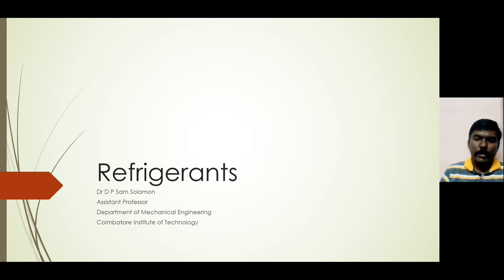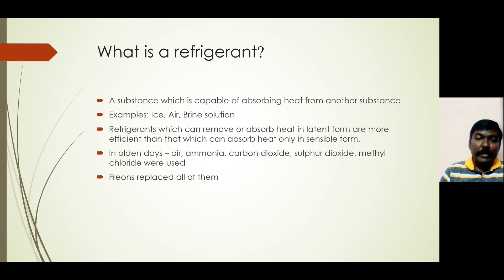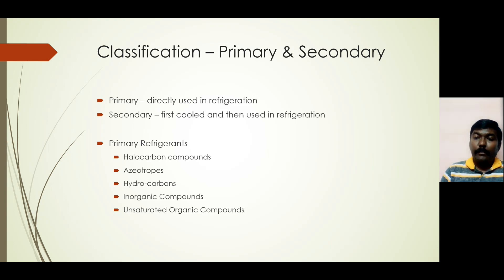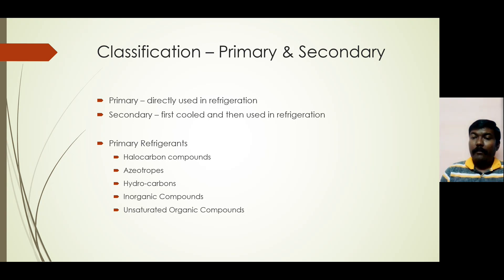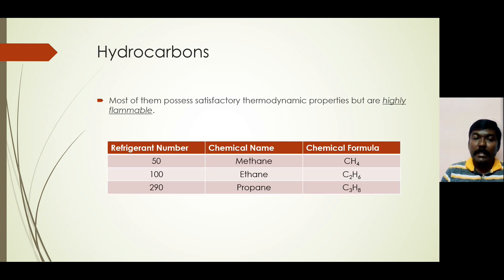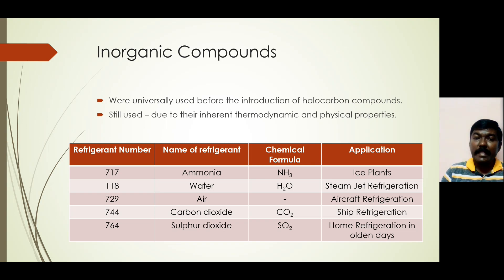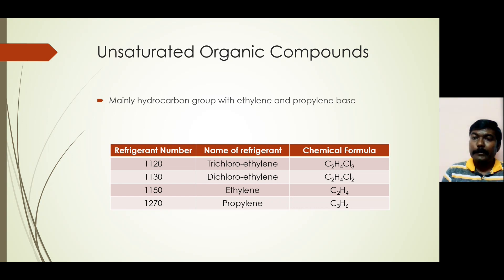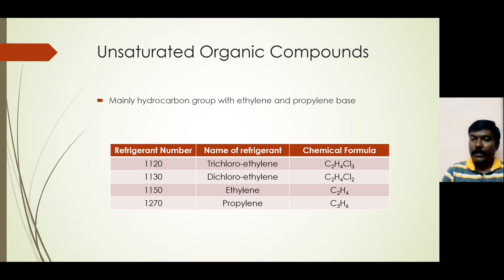Refrigerants Part1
Primary & Secondary Refrigerants - Halocarbon compounds, Azeotropes, Hydrocarbons, Inorganic compounds, Unsaturated hydrocarbon compounds